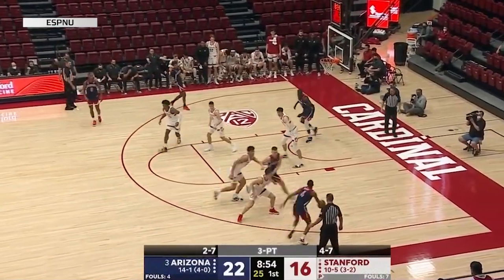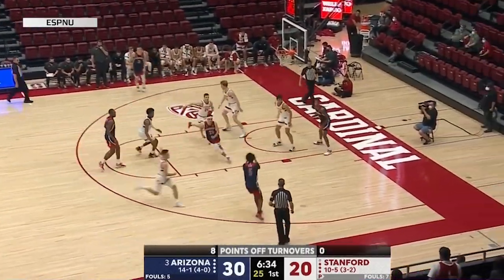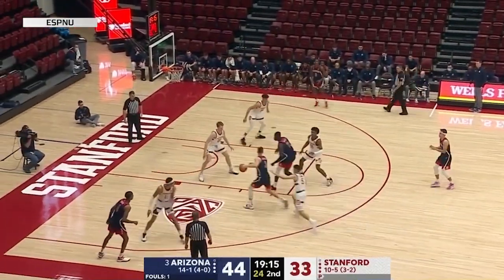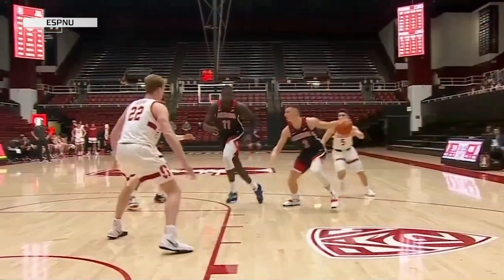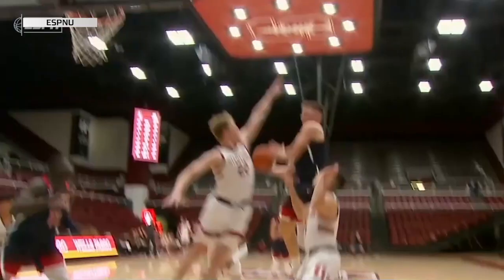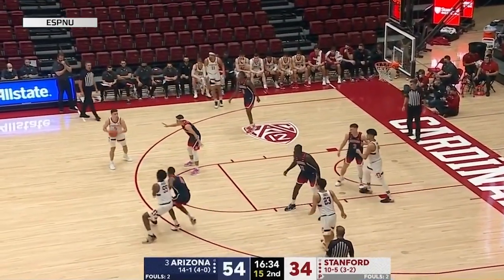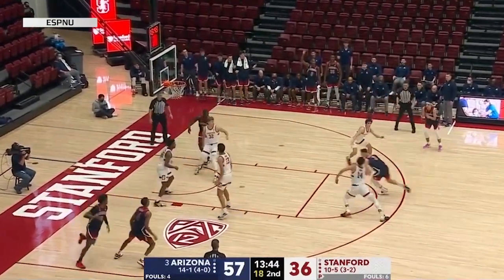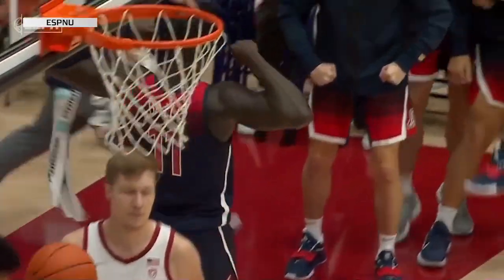No. 3 Arizona vs. Stanford | Men's Basketball Highlights | 1/20/22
No. 3 Arizona men's basketball cruised to its fourth straight win, all by at least 18 points, downing host Stanford 85-57 on Thursday, January 20th. With the victory, the Wildcats improved to 15-1 overall and a perfect 5-0 in conference play. Oumar Ballo was the leader for Arizona, pacing the team with a career-high 21 points.